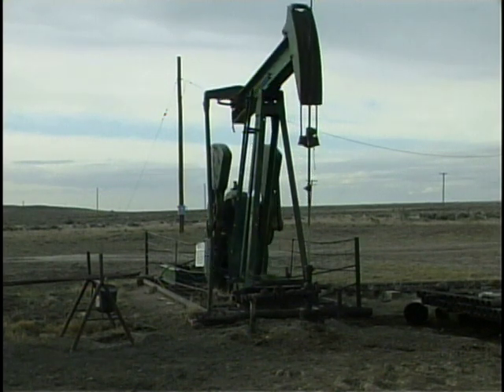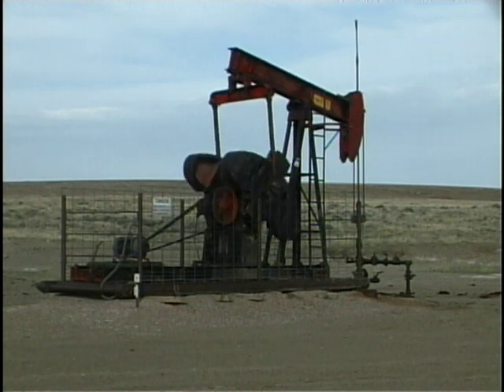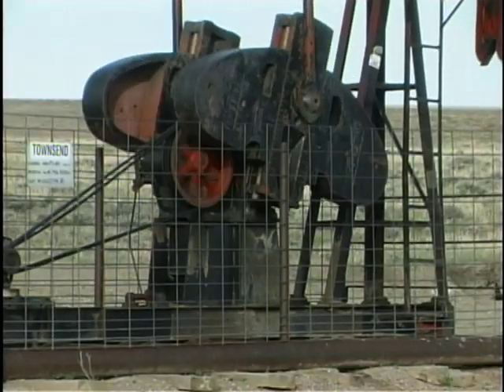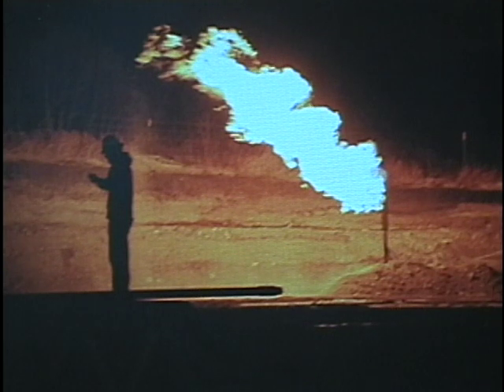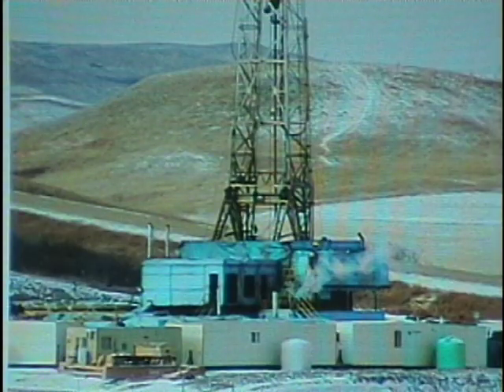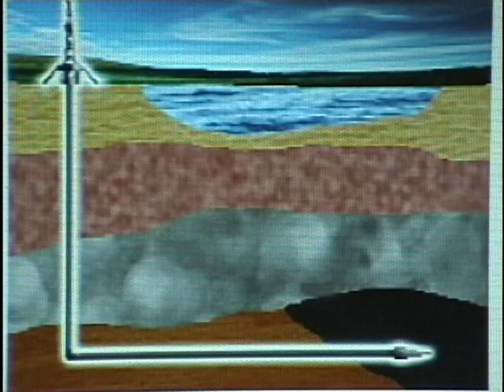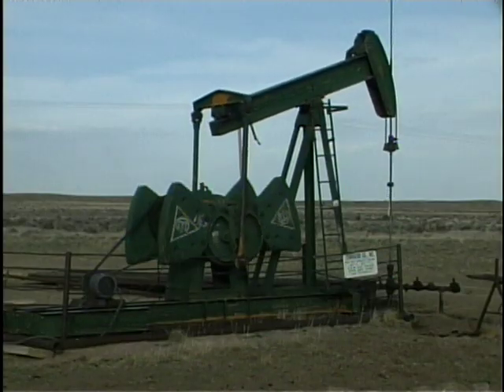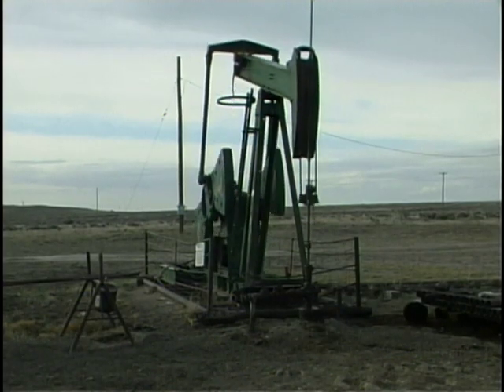Bakken oil formation - part 1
US Geological Survey reported that the Bakken oil formation under North Dakota and Montana contains the largest deposit of oil ever found in the lower 48 states.The USGS says there's somewhere between 3 and 4.3 billion barrels of oil under North Dakota and Montana that can be recovered with current technology. Black Hills Fox Reporter Al Van Zee has more on the fallout from the report. 2008.